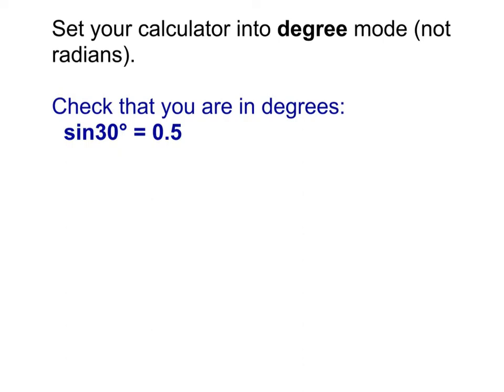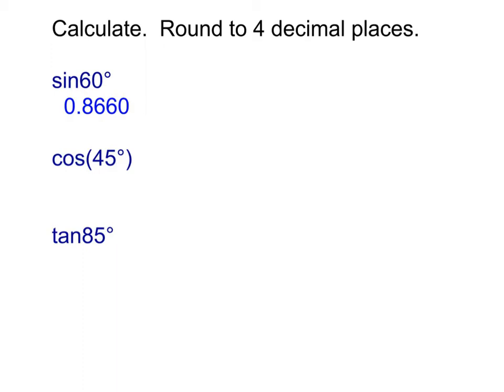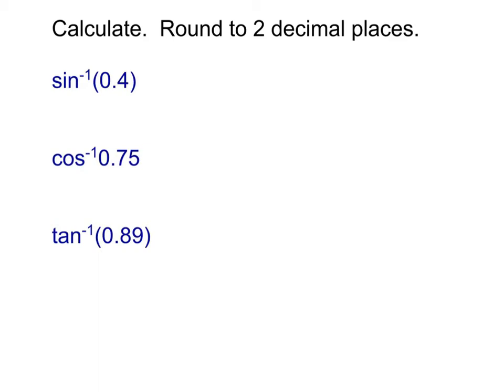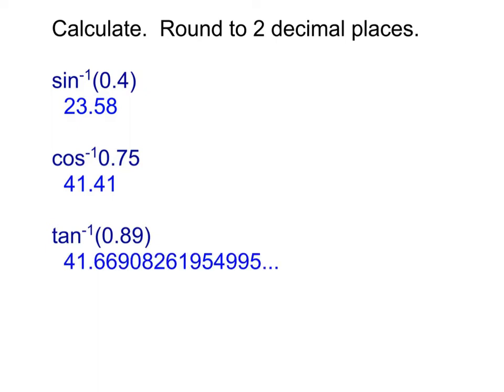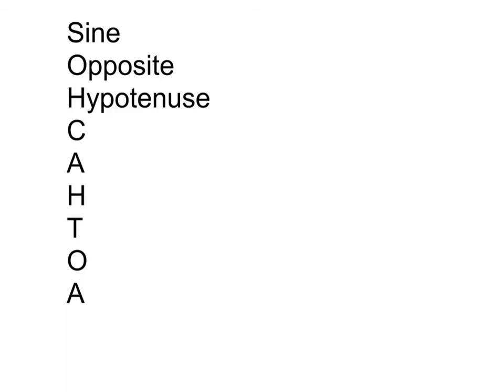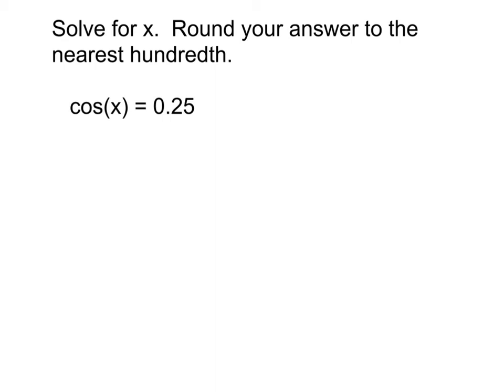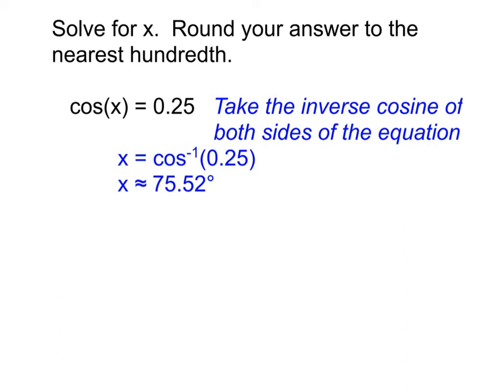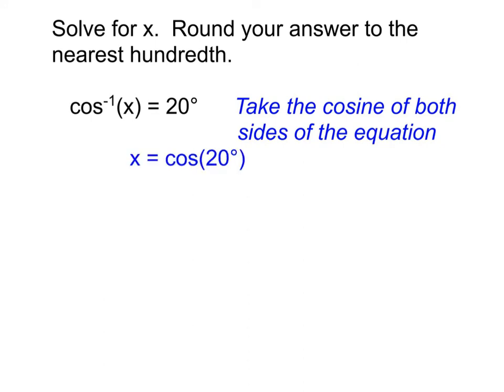Trig Functions; Solving Trig Equations (4/25)